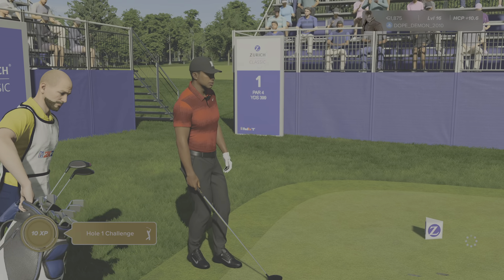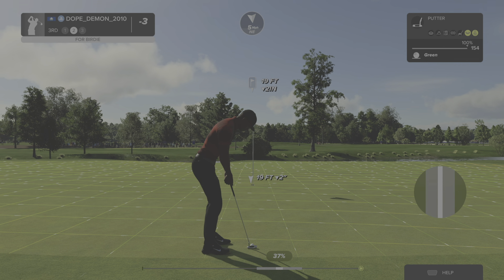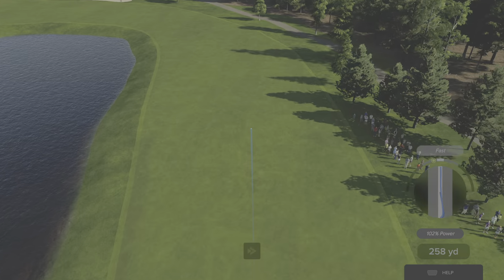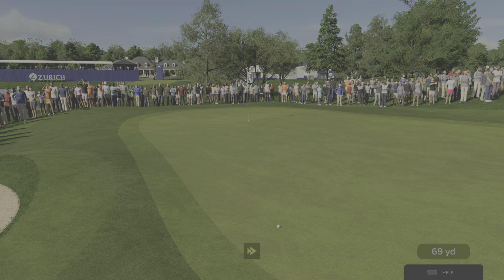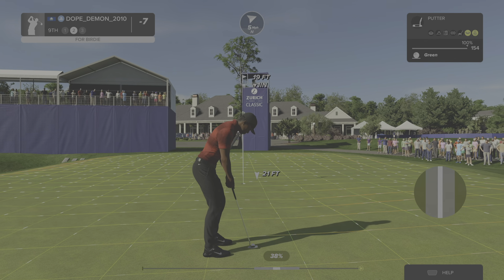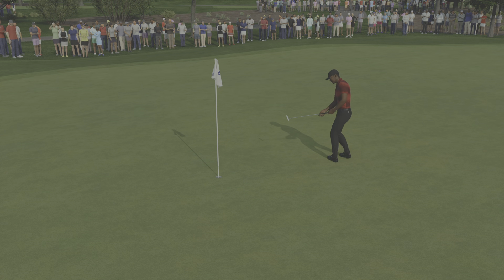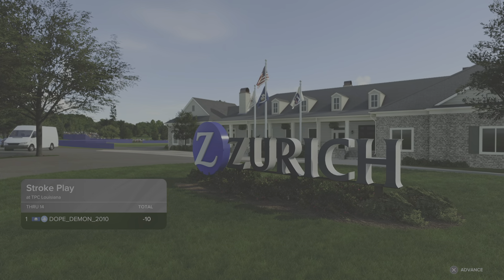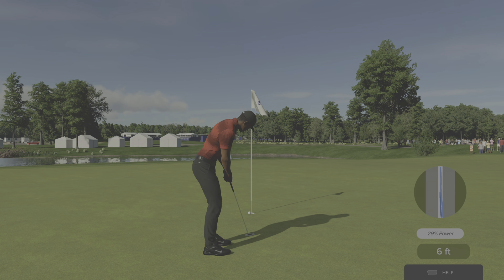PGA TOUR 2K23 PS5 Louisiana beating the real life course record